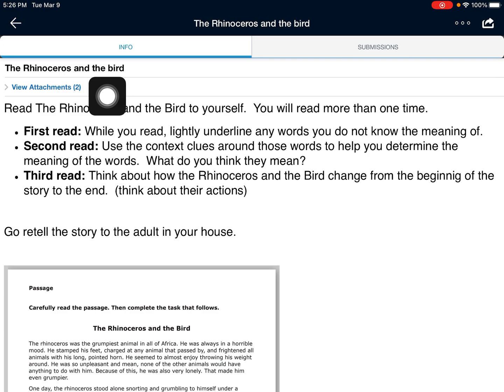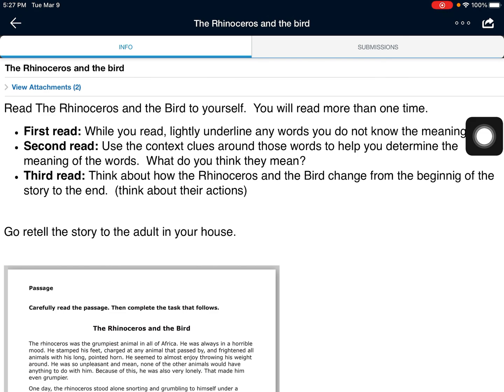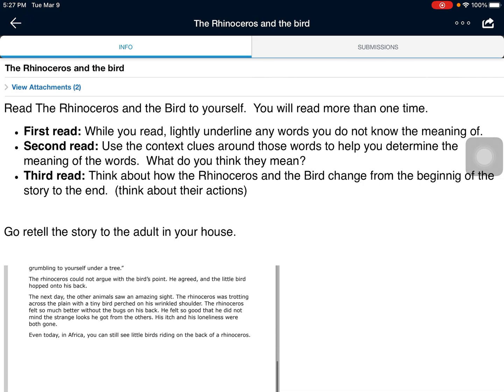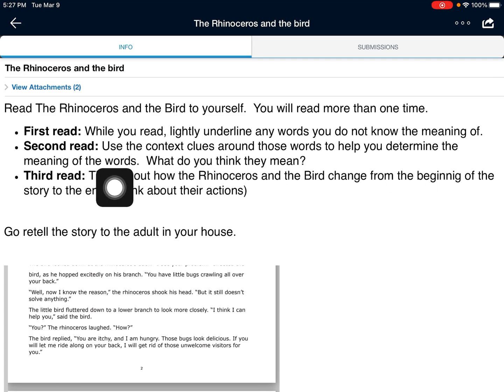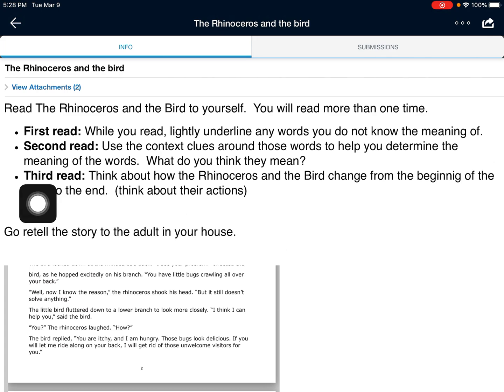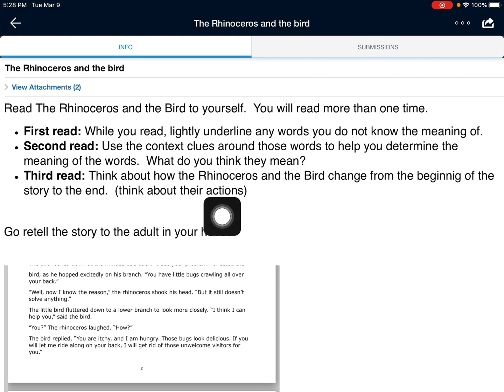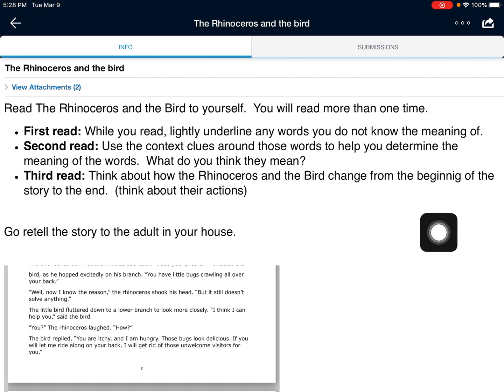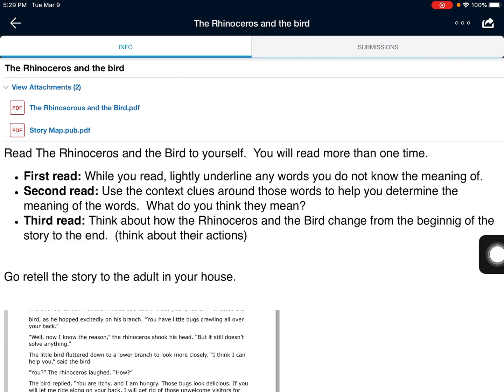Rhino and bird part 1